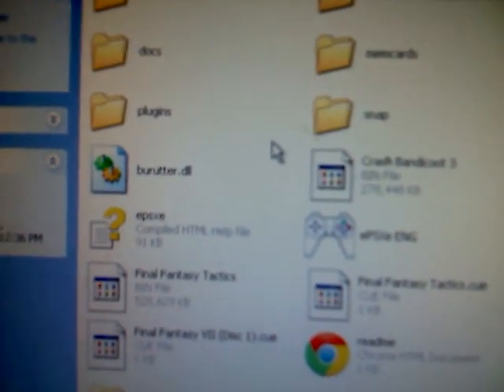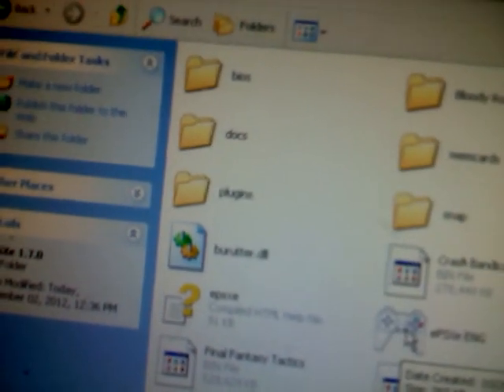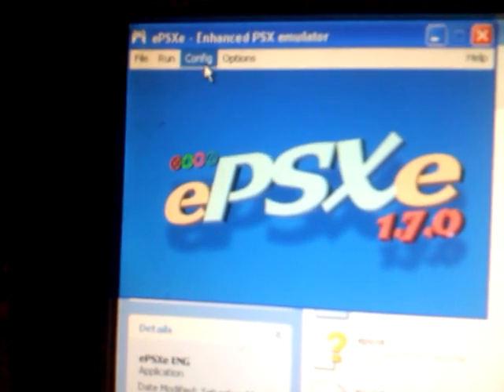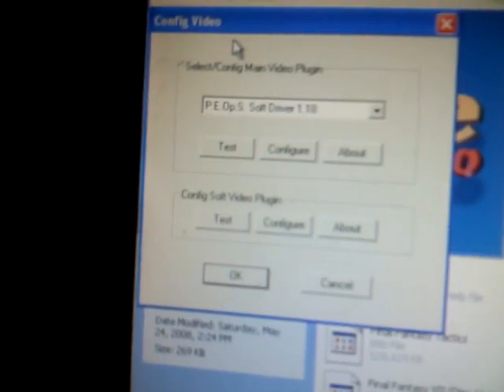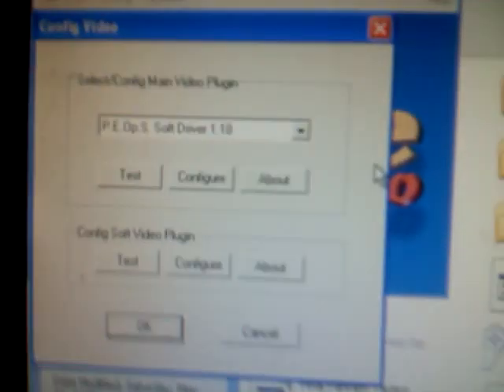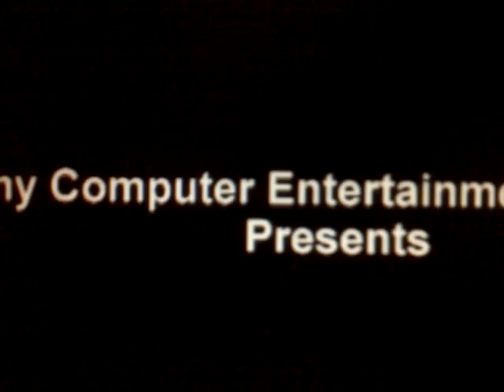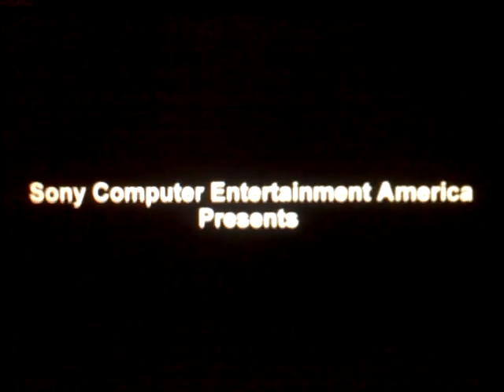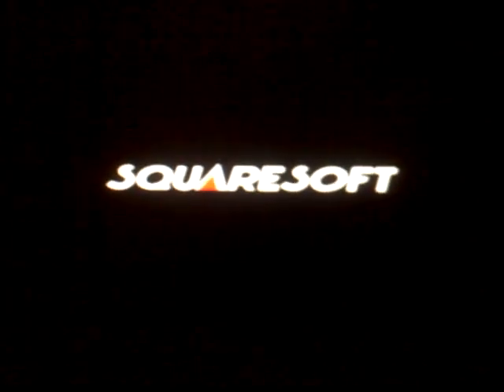epsxe emulator problem fixed.graphics on ff7 battle screen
i couldn't see the battle menu on final fantasy 7 so this video shows how to fix this problem it also fixed some graphics issues on some other games..hope that this helpt